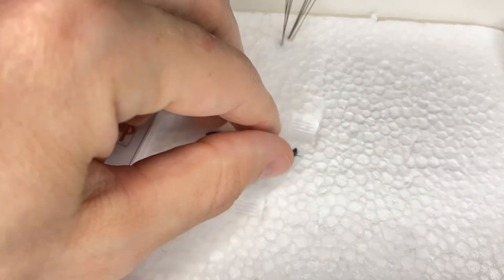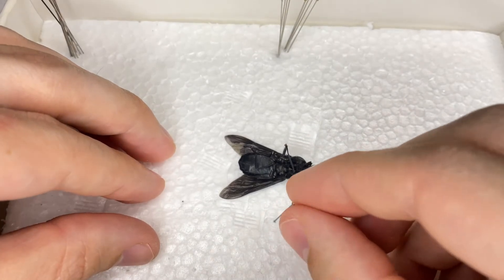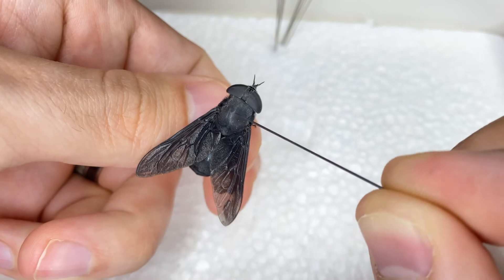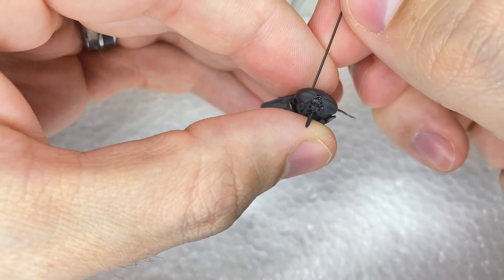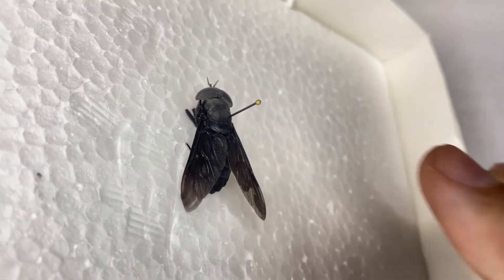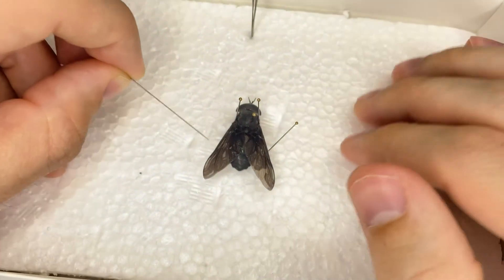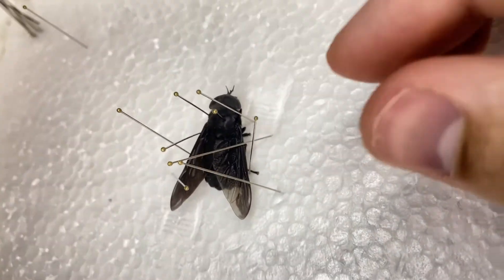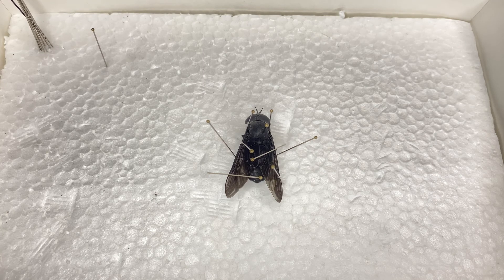Pinning a horsefly (Tabanus atratus) - super quick and easy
I found a black horsefly (Tabanus atratus) outside the door the other day and decided to make a quick video about pinning it. Super simple, super straightforward, and a great way to learn how to pin bugs.